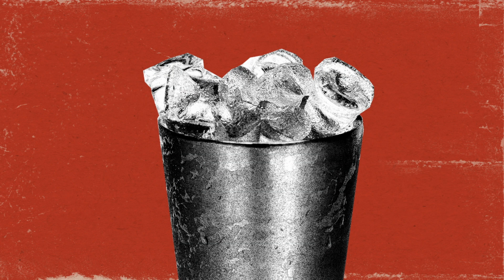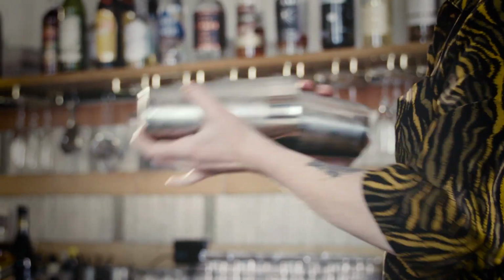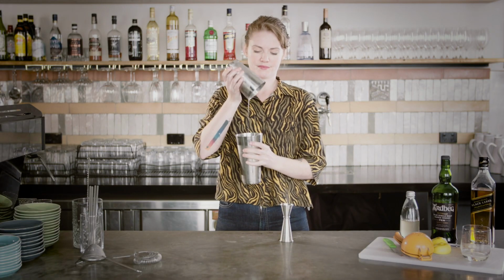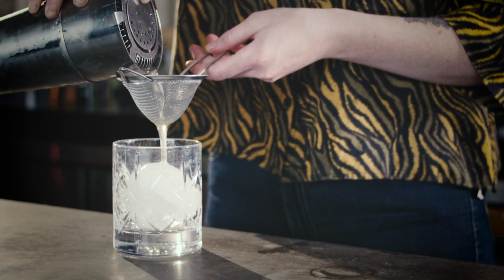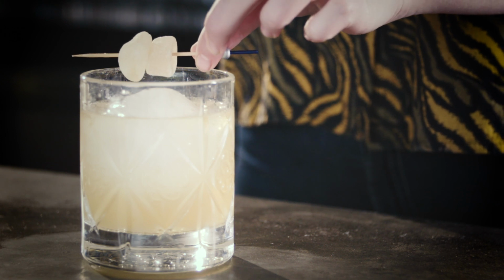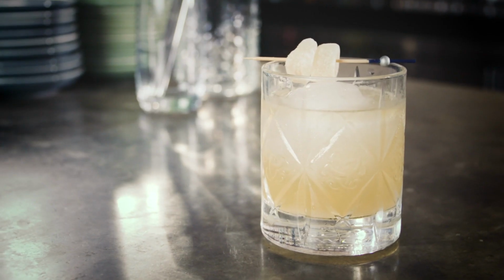How to make the perfect Penicillin Cocktail - quick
Here's how to make Sam Ross' modern classic, the Penicillin Cocktail in under 90 seconds. If you'd like to know more about this cocktail, watch The Penicillin Masterclass

Ingredients:
50ml (2oz) Blended Whisky (Johnnie Walker Black Label)
20ml (3/4oz) Freshly Squeezed Lemon Juice
20ml (3/4oz) Honey & Ginger Syrup
10-15ml (1/4oz) Smoky Whisky (Ardbeg Ten)
Candied Ginger to garnish

Method:
Combine the blended whisky, lemon juice & honey ginger syrup into your large tin. Fill small tin with ice and add to large tin. Shake until frosty.
Strain into chilled glass over a large piece of ice, using a hawthorne & fine strainers.
Pour smoky whisky slowly over the back of a spoon so it floats gently on the top of the drink.
Garnish with candied ginger on a skewer.

So now you know.